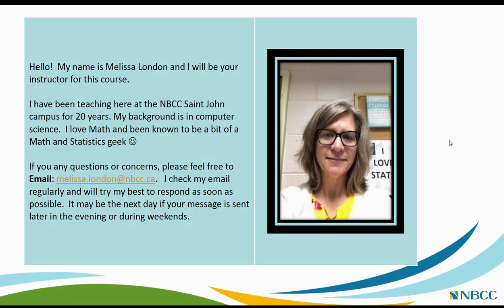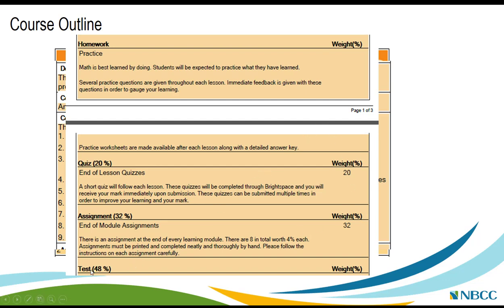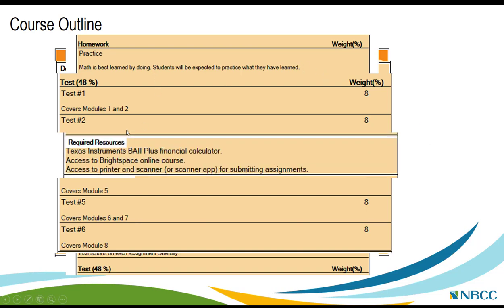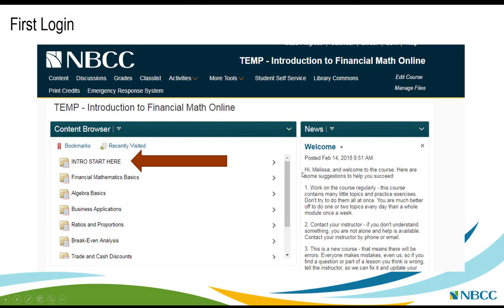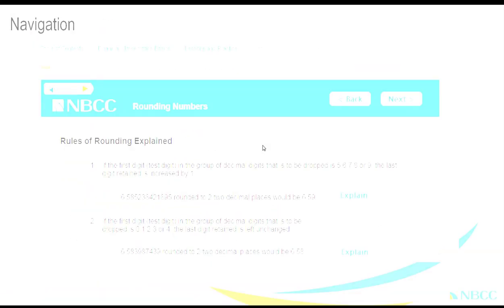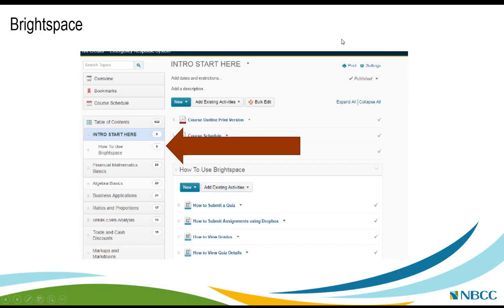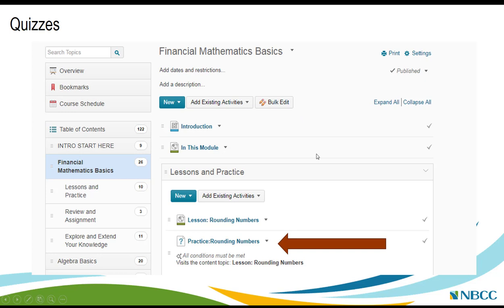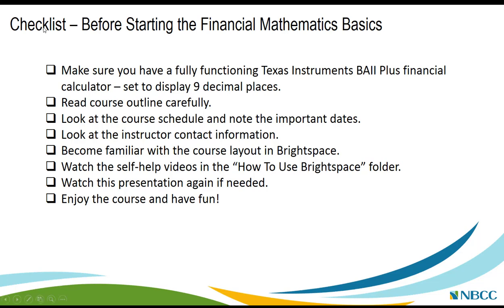Introduction to MATH1086